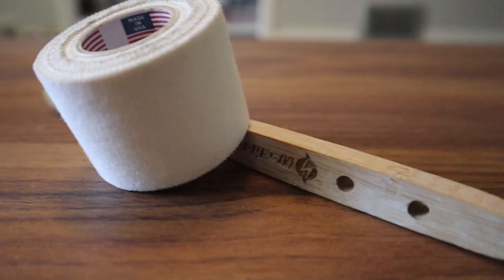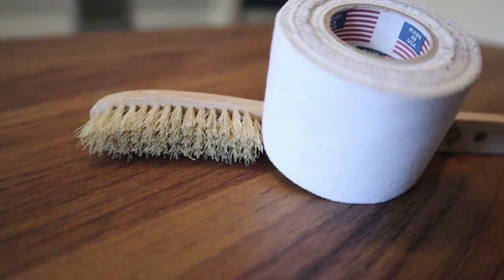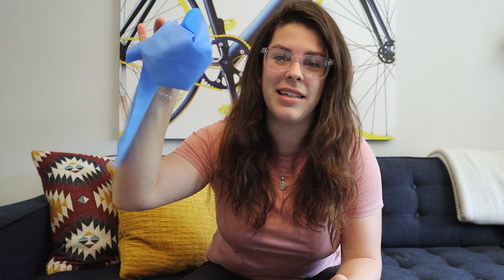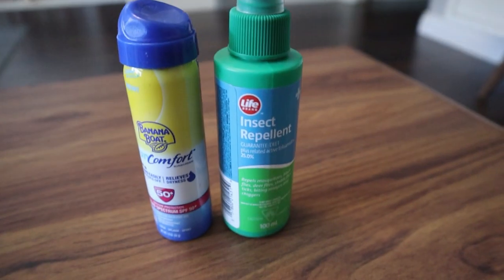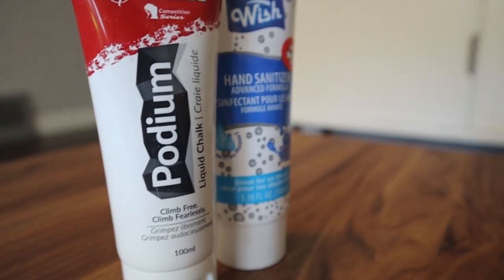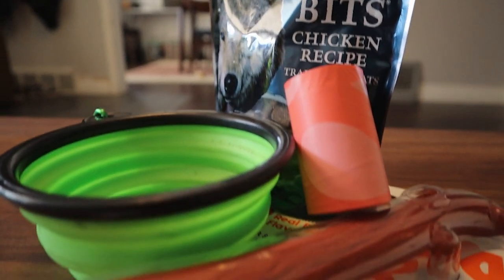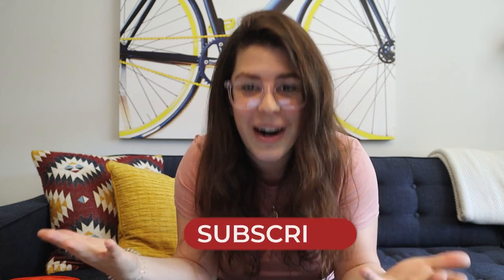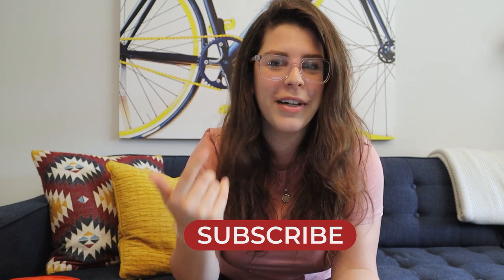What’s In My Bouldering Bag?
Couldn't be more excited to get back on real rock this week but first I'll go through what I bring with me one day bouldering trips!

Gear:
Camera - Canon EOS M50
RODE Micro
JOBY GorillaPod Tripod
GoPro Hero 7
GoPro Tripod
Bouldering Brush
First Aid Kit
Niagara Glen Guidebook
Mountain Hardwear Backpack

Gym:
Junction Climbing Gym